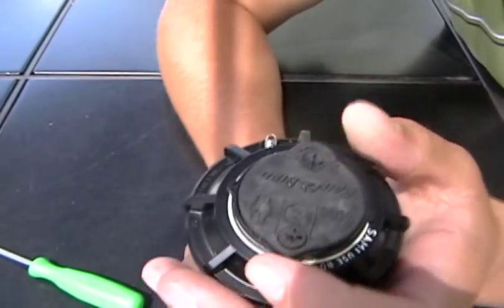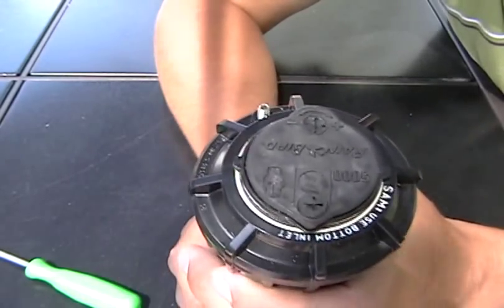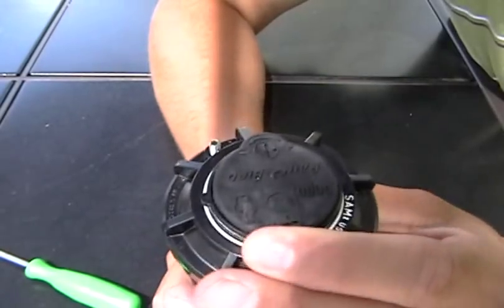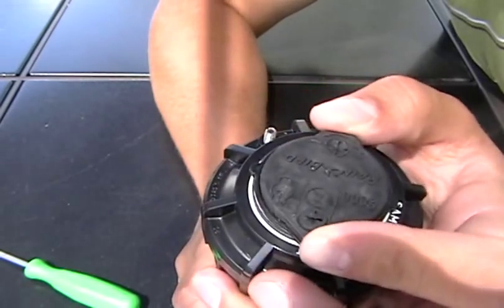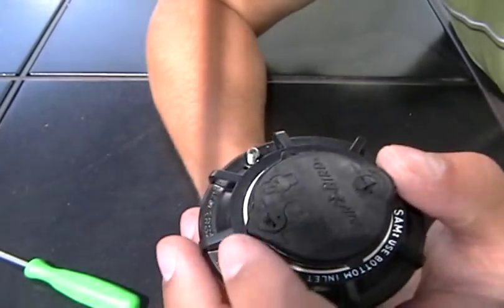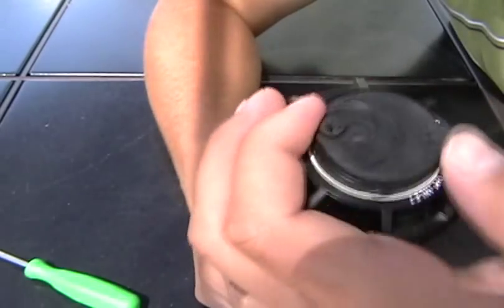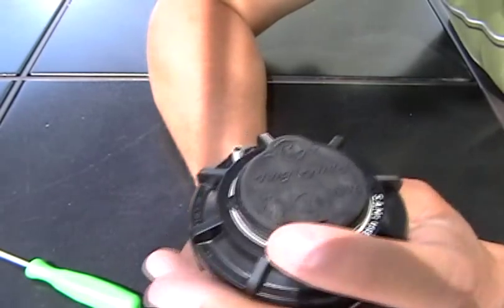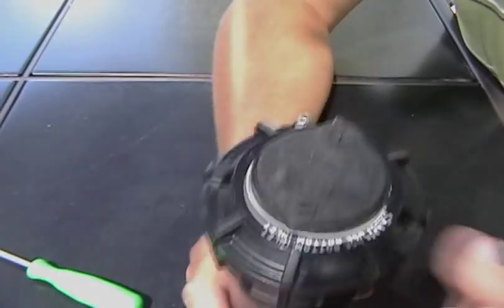RainBird 5000 Series Sprinkler Tips - Avoid Stripping Gears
Avoid stripping the gears in your RainBird 5000 Series Rotor Sprinkler Heads by never turning the turret against the turn.  Sean Stefan from Sprinkler Daddy ) explains that if you start turning from the left fixed edge to the right, never go back to the left until you've gone all the way to the right.  If you don't follow these guidelines you run the risk of stripping the gears in your Rain Bird 5000 Series sprinkler heads.